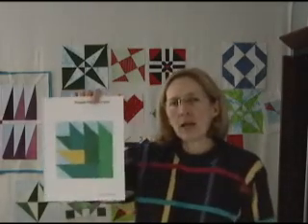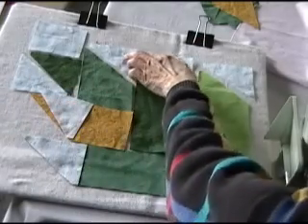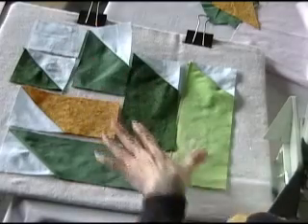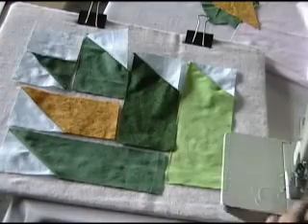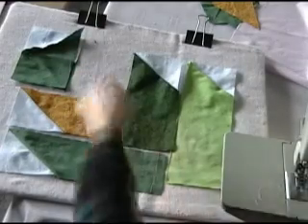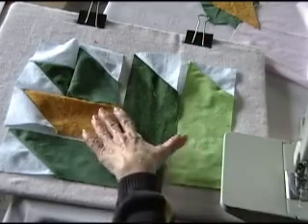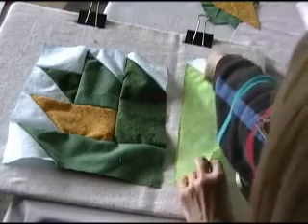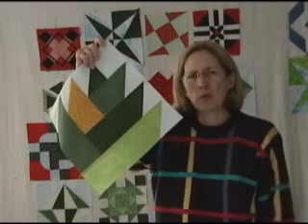Pineapple Plant Quilt Block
- Penny Halgren demonstrates how to sew the Pineapple Plant Quilt Block. It is is very similar to a Log Cabin the way it is sewn together.  Distributed by Tubemogul.